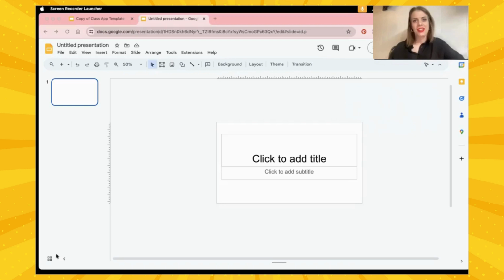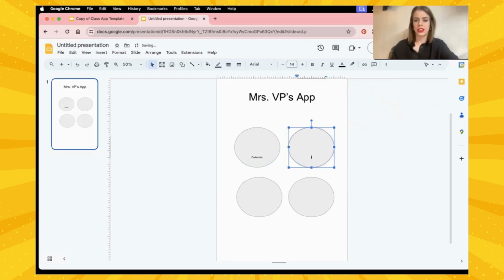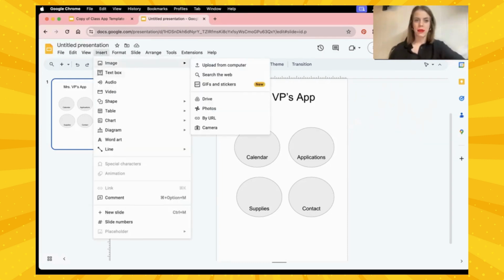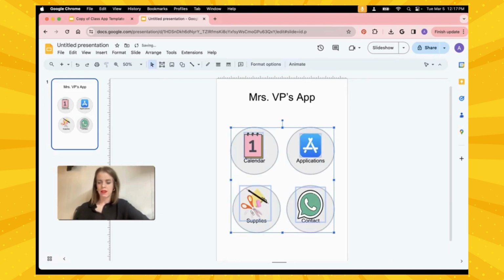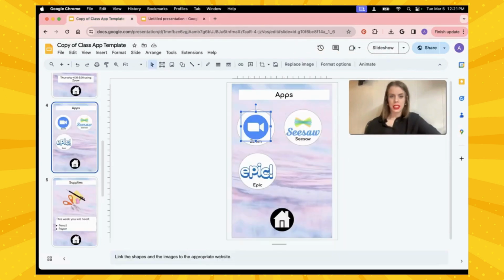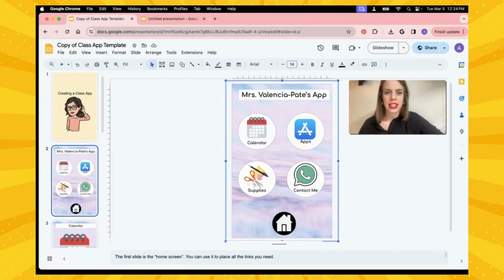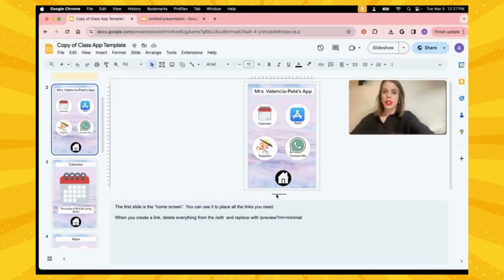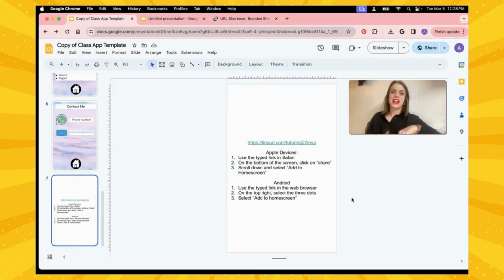Sliding Into Skills: Class App Tutorial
Use Google Slides to create a "class app" to help students and families easily access information!